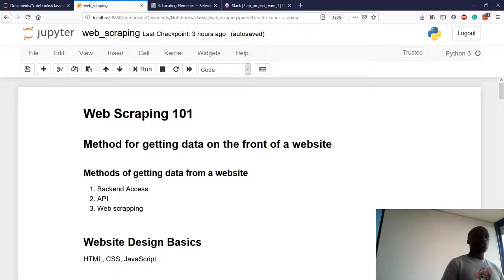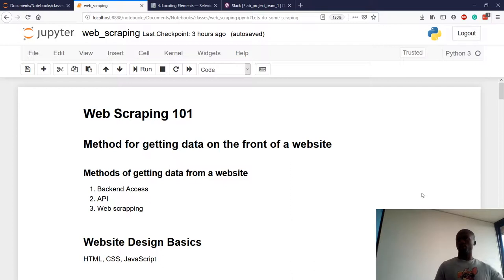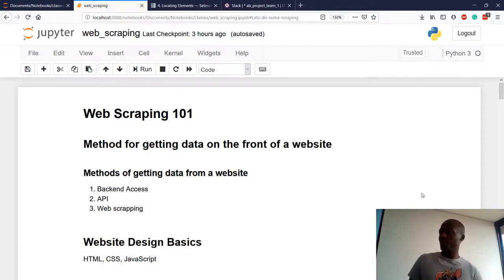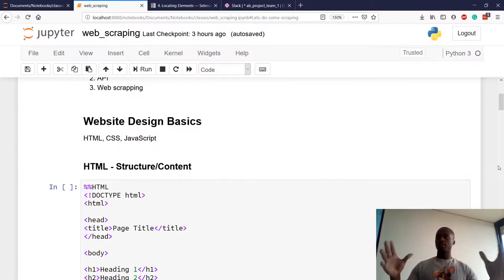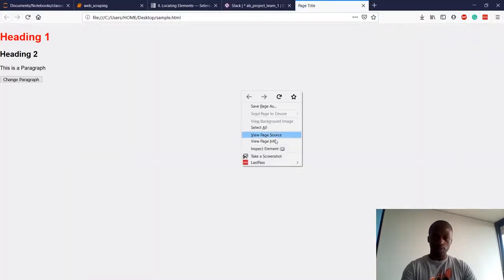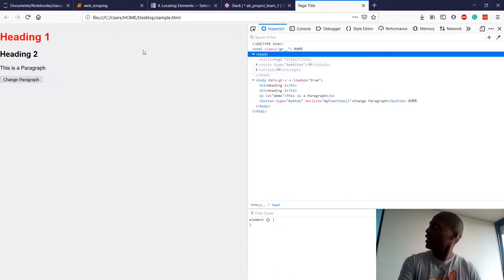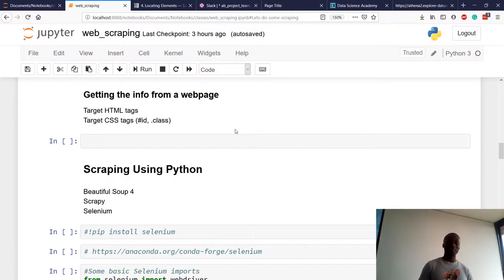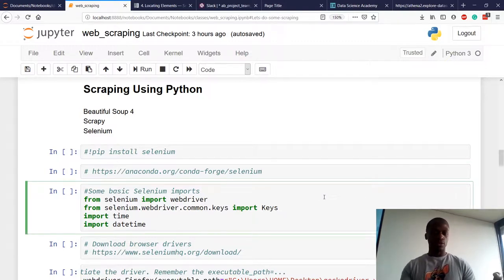Web Scraping using Python and Selenium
Screen recording of a class I did on web scraping using Python and Selenium.